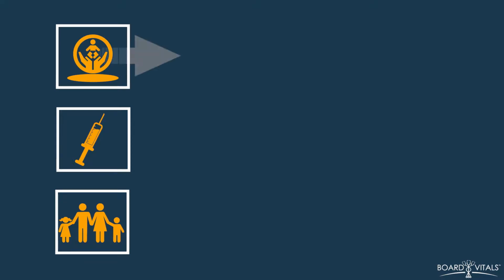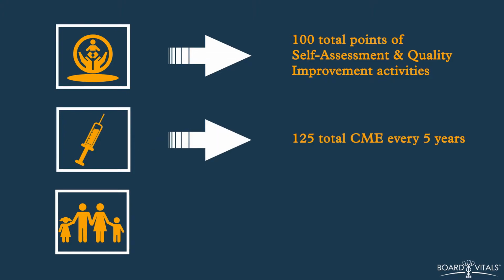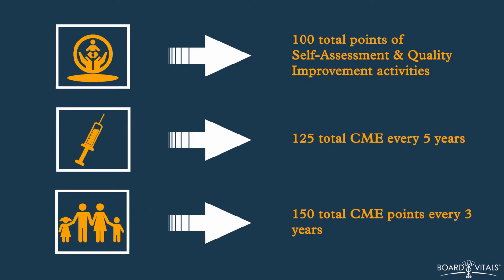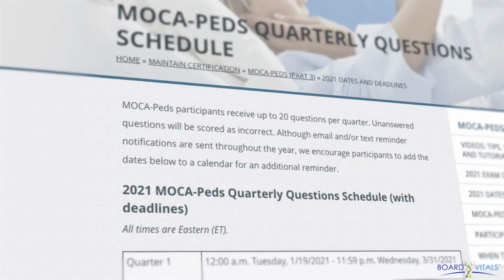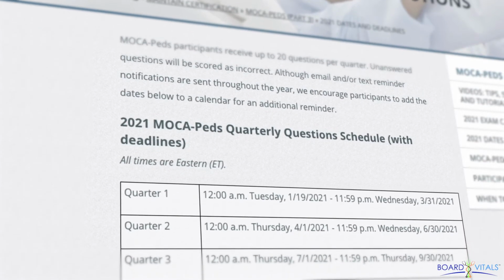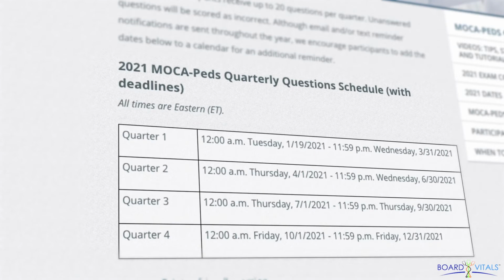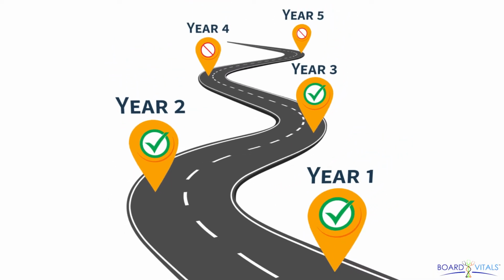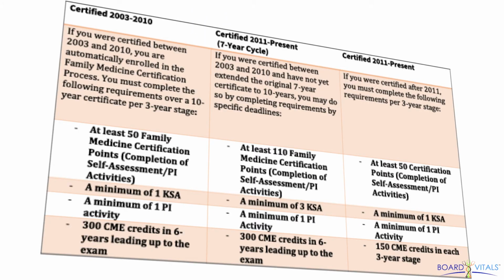MOC Requirements EXPLAINED!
BoardVitals provides you with a brief on Maintenance of Certification requirements and differences!

for up-to-date content from major publishers, faculty at top teaching programs, and leading specialists in healthcare.

BoardVitals is a medical specialty board certification preparation firm, offering comprehensive study material and question banks for physicians, medical students, and others in the healthcare industry.